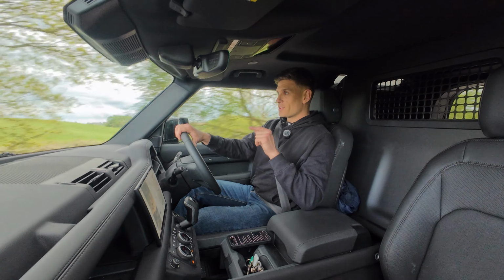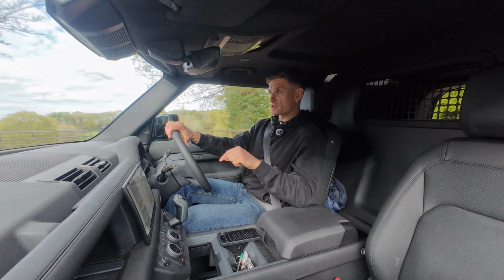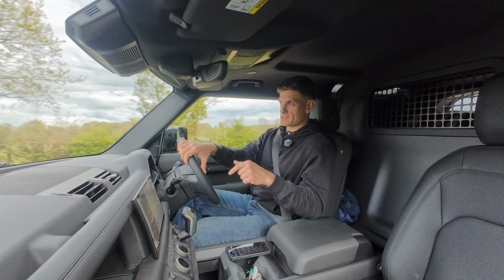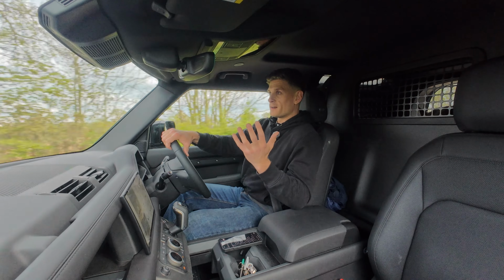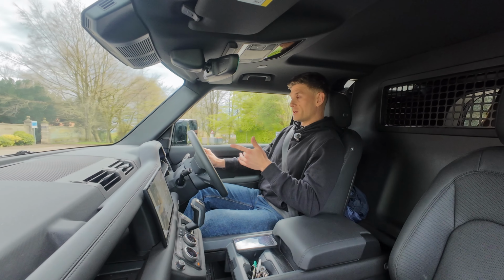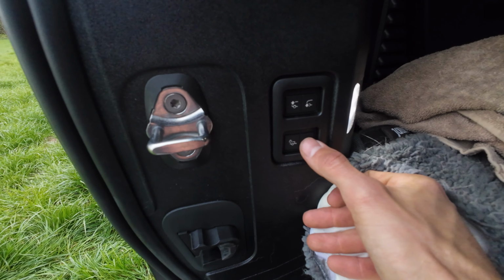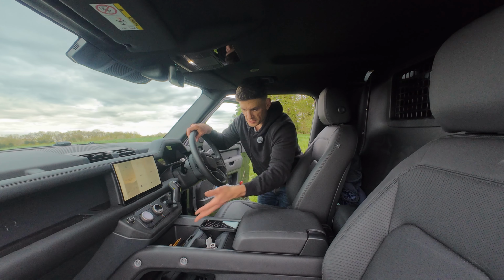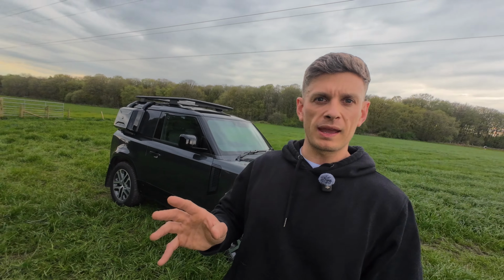My New Defender SE Dynamic 250 | First Look!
Join me and my loyal sidekick Brody, as we reveal our brand new Land Rover Defender SE Dynamic 250 in stunning Carpathian Grey.

In this episode, I take you on a first look at this epic upgrade from my previous entry model Defender. We explore its powerful new features, sleeker design, and how it handles.

From off-road capability to comfort and tech, this beast has levelled up—and you’re coming along for the ride.

If you're a fan of overlanding, dog-friendly travel, and rugged Land Rovers, this one’s for you.